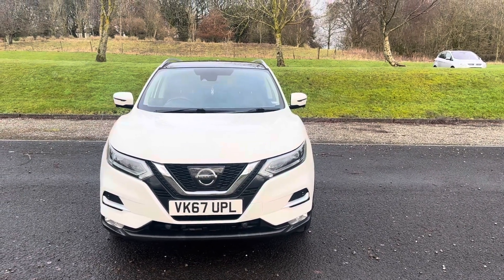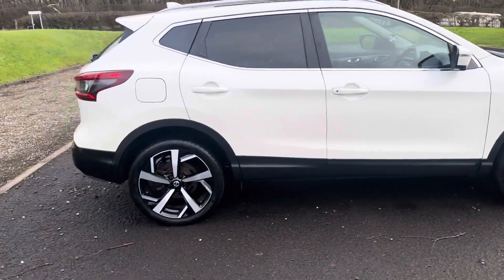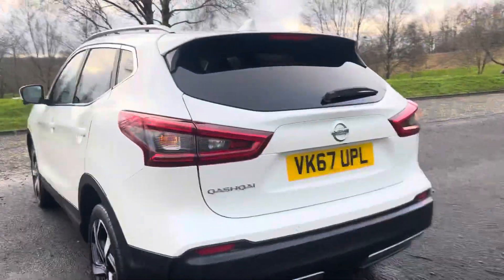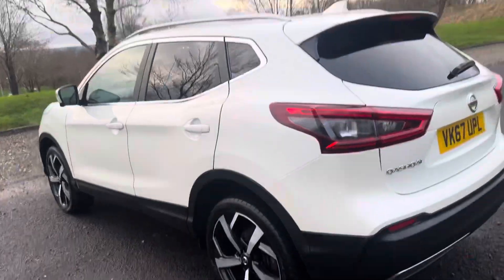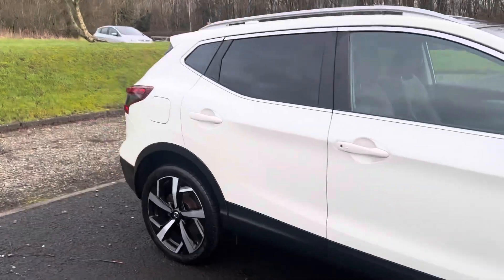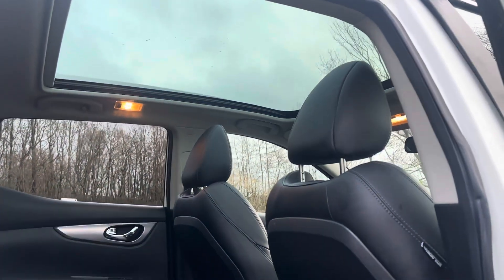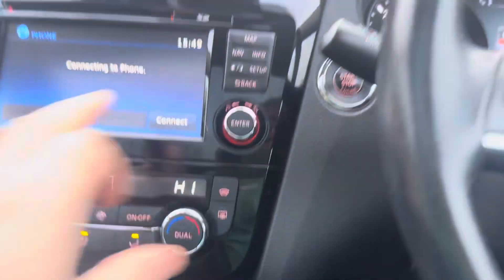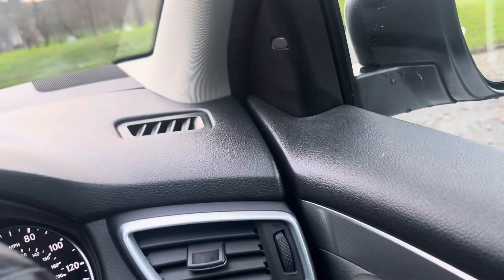25 January 2024